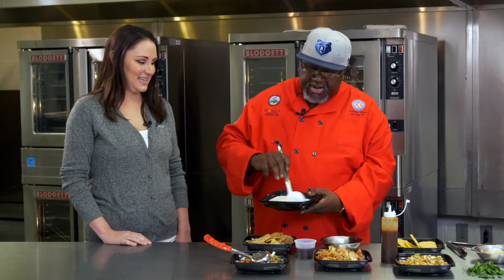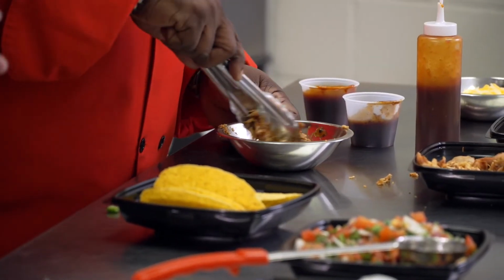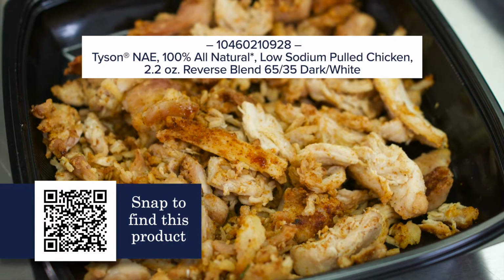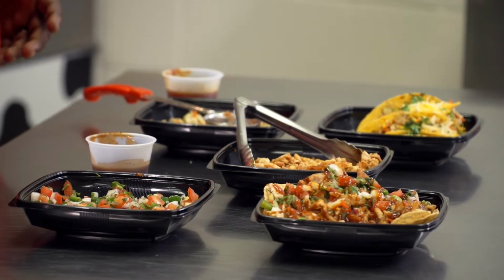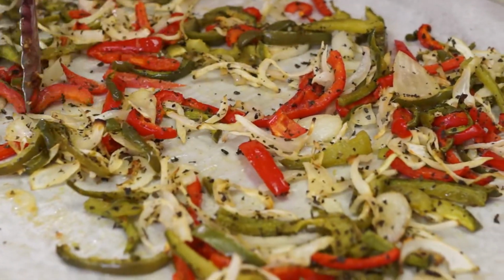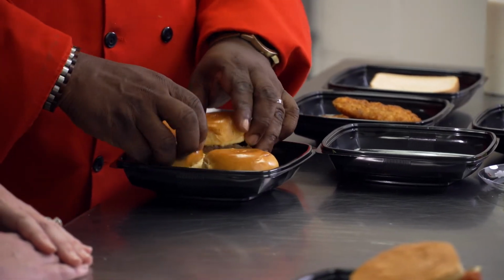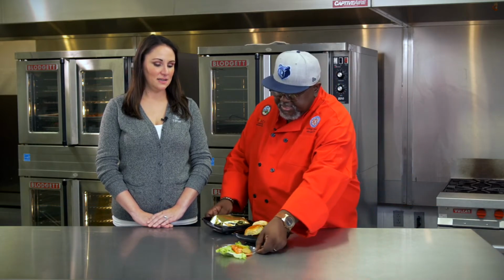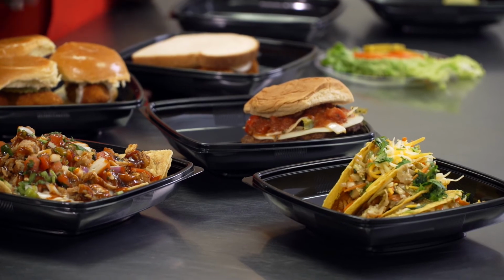Cooking With Chef T!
Enjoy our ANC21 Culinary Demo inside Chef T's kitchen as he cooks up flavorful school lunch recipes!